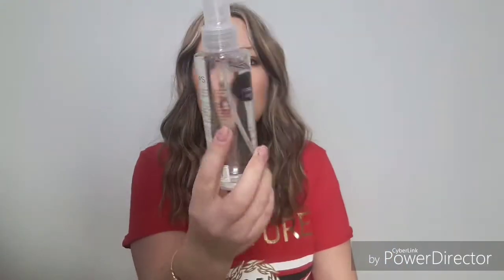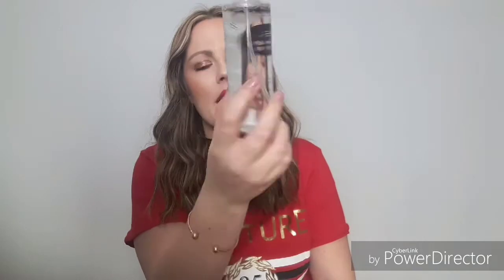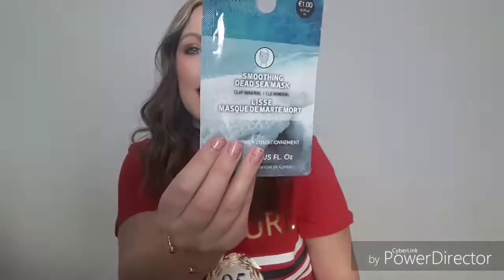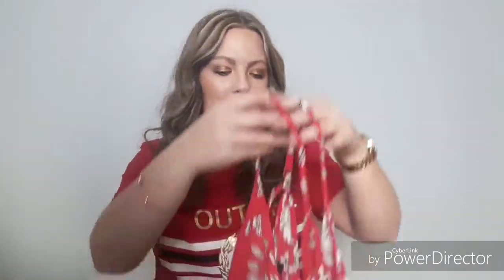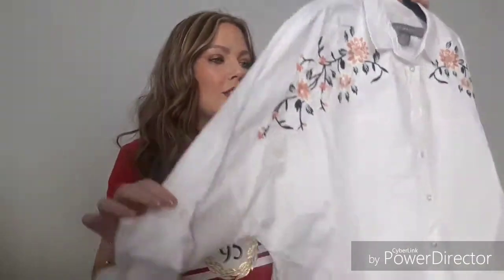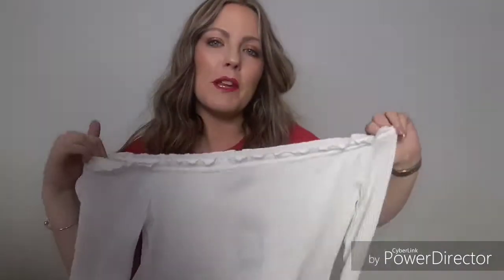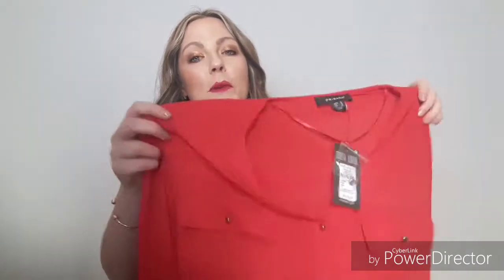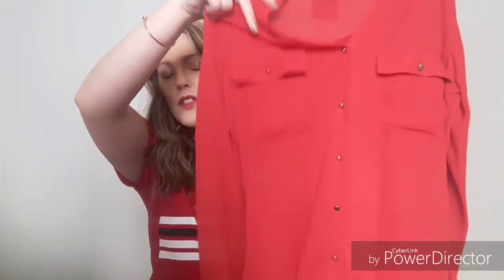Primark haul 2018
This is a small haul as i manged to go to primark for a quick visit im hoping to go again to get my spring/ summer wardrobe.